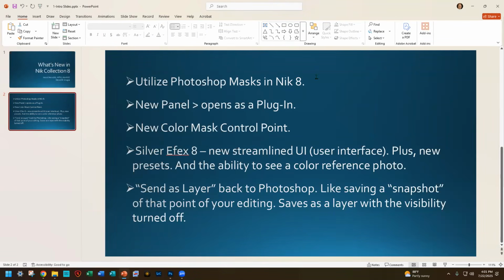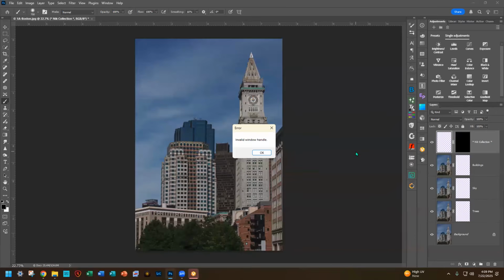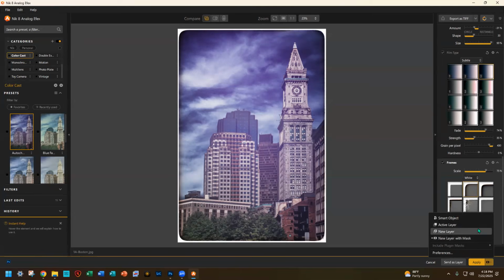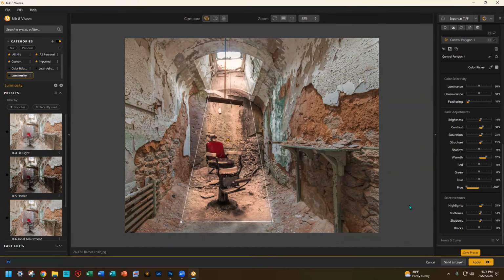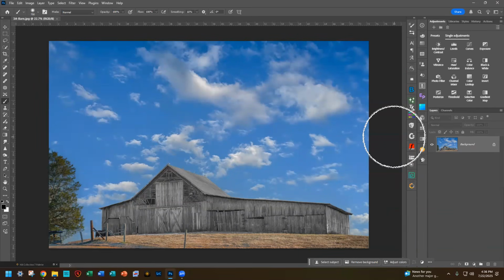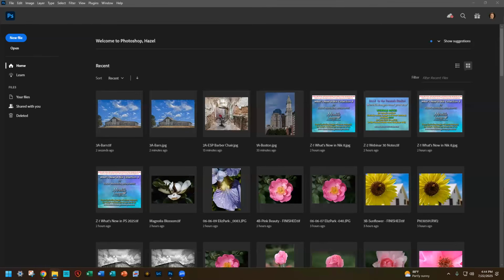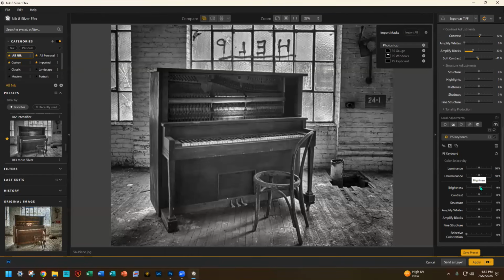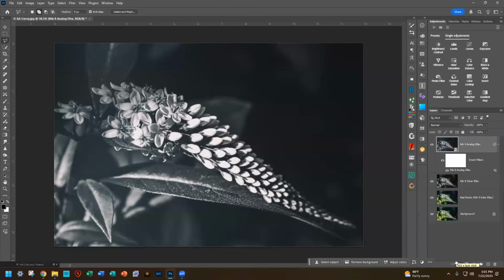2025 07 22 Meredith Images #45 What's New in Nik Collection 8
I will review the newest features in the Nik Collection - lots of good stuff - including the use of Photoshop masks in Nik!